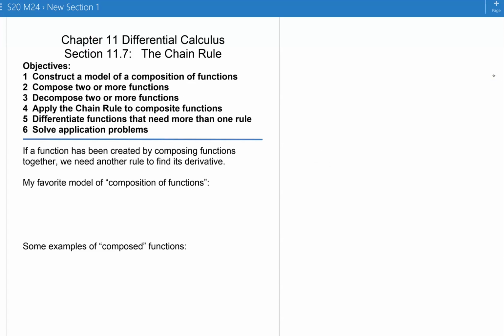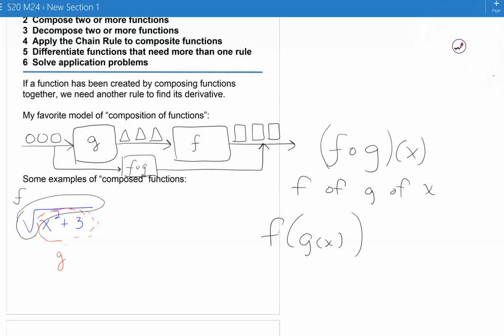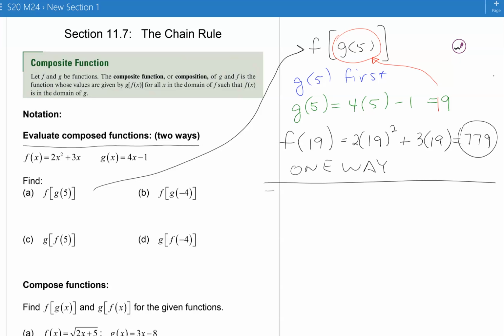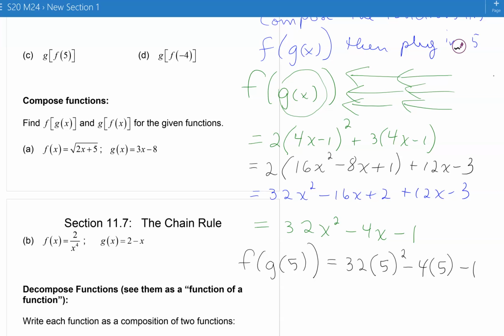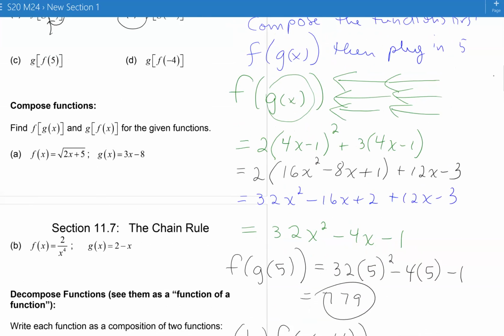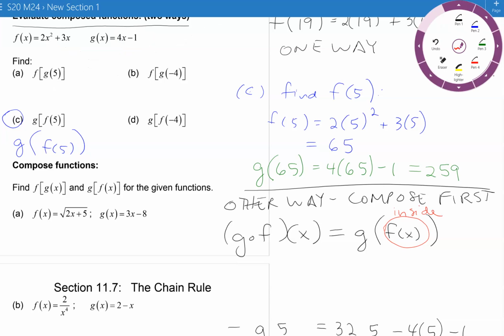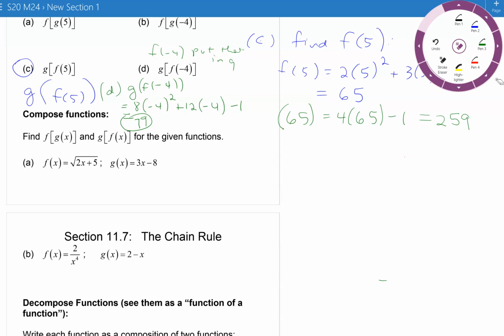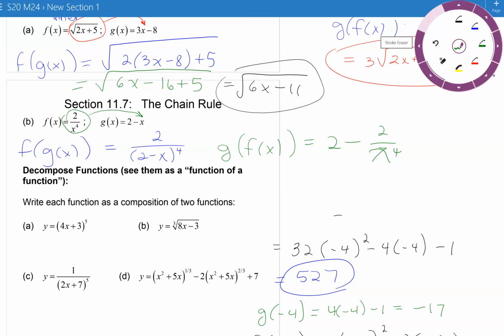S20 M24 Section 11.7A Lecture Video CC